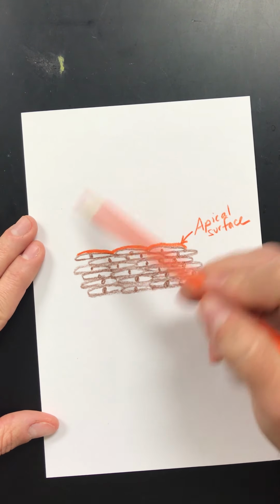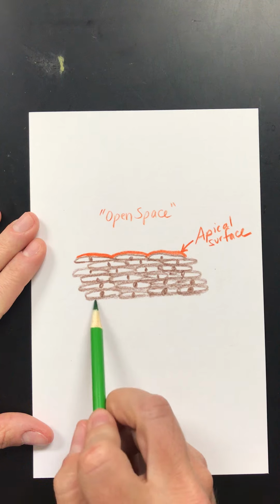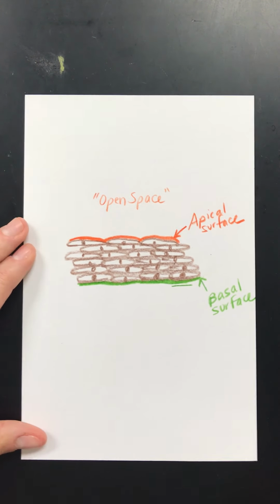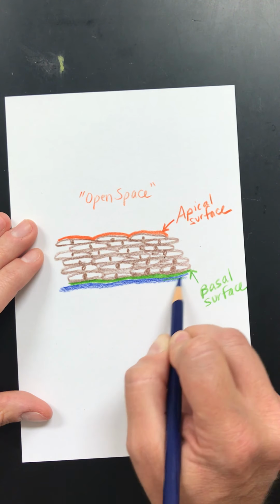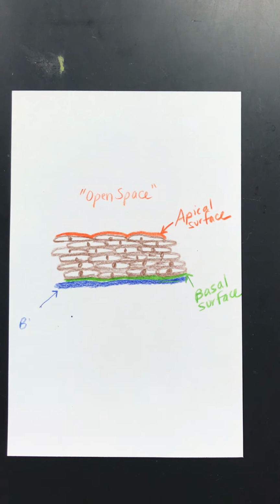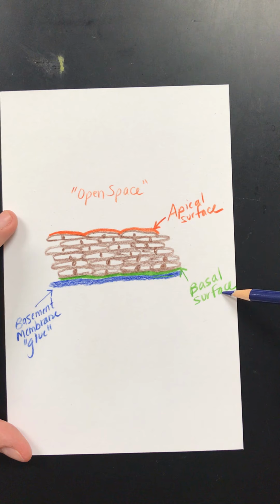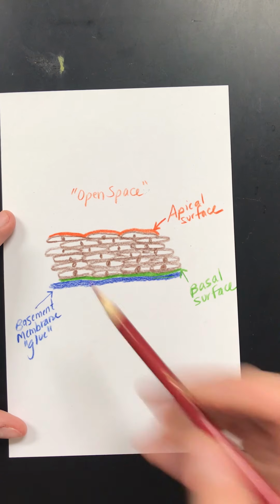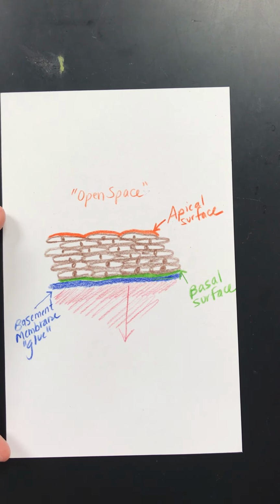Epithelial Cells Drawing